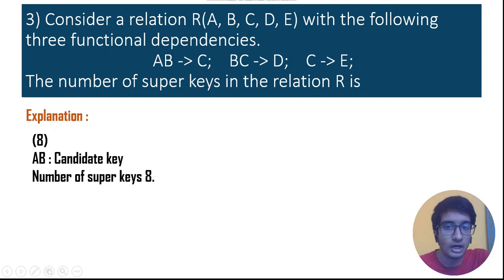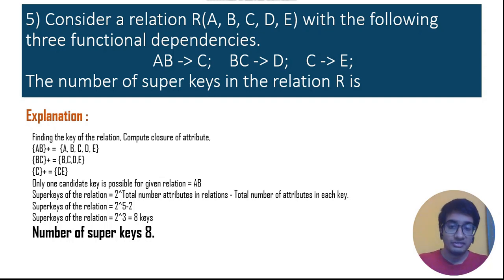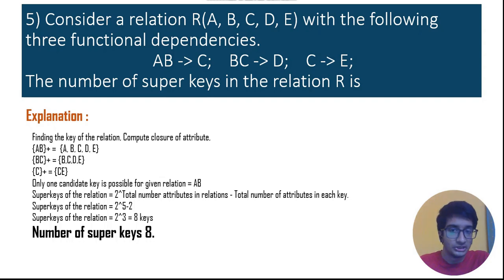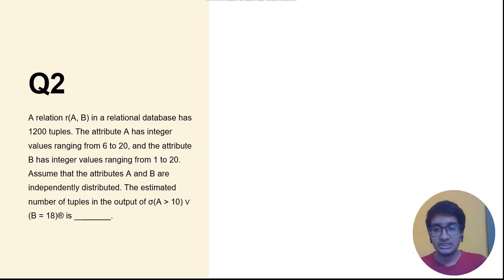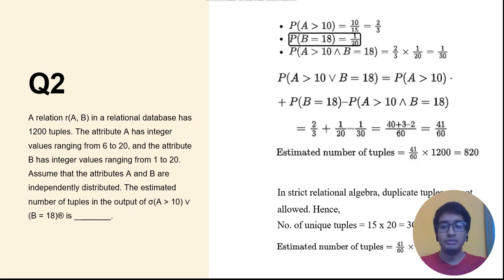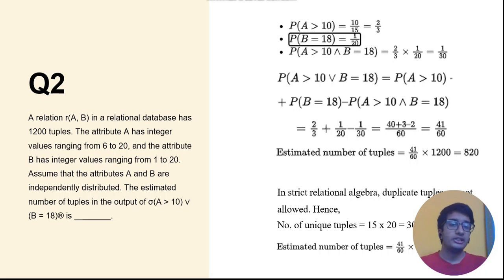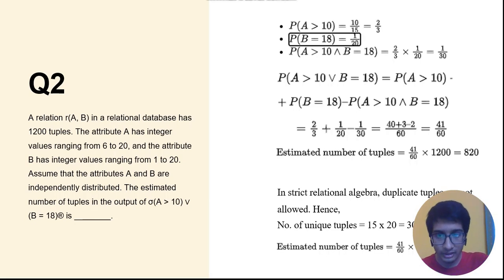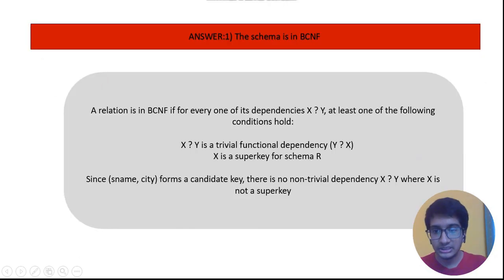GATE DBMS Past Paper Questions (college project)